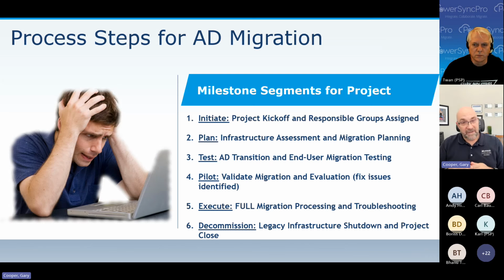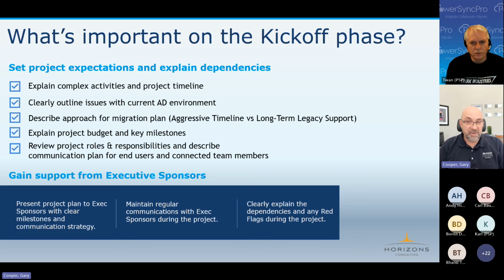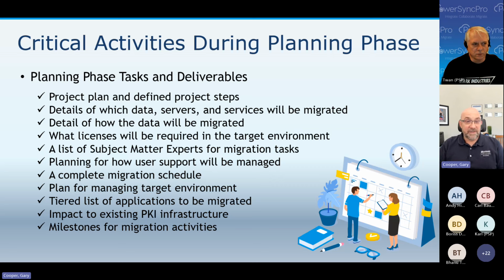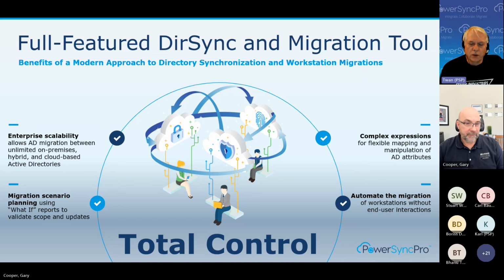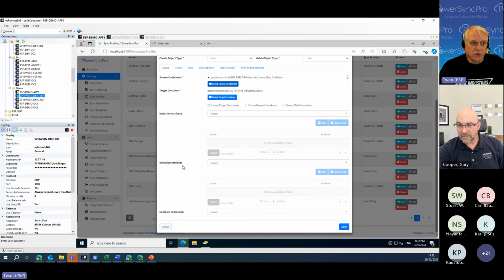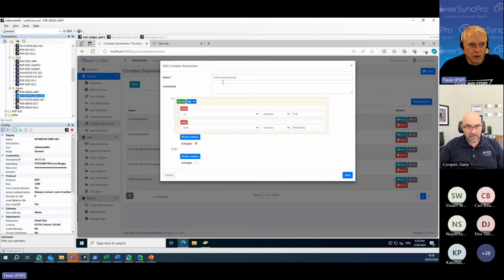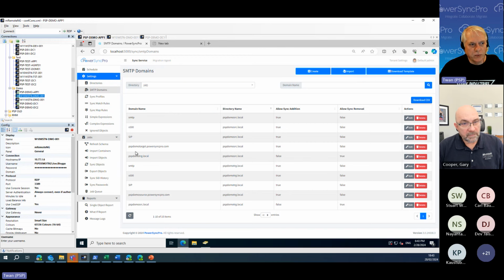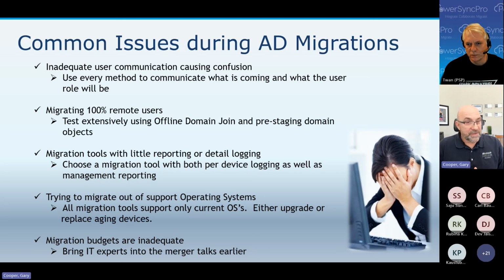AD Migration Master Class TechTalks with the Experts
Enterprise AD migration projects are a complex undertaking, fraught with disastrous consequences if you fail. If you’re an MSP or SI that provides services for domain consolidations, mergers, acquisitions, or cloud moves that require complex AD Migration activities, then you should attend this webinar.

This is recording 1 of a 2-part open discussion and tools demonstration lead by AD migration experts from @powersyncpro  and Horizons Consulting. They will be covering real-world scenarios from enterprise organizations around the world and show you how to successfully manage a complex AD migration project. Learn how to assess the security risks in an AD environment, remediate legacy problems, prepare for a company merger, and migrate to a more secure AD infrastructure.

During these Tech-Talks they will explore best practices including the following topics:
• Planning and Testing Migration Activities
• Scalable Processes to Migrate User Devices / Workstations
• Transferring Permissions for Windows User Profiles
• Migrating Application Data, Service Accounts, Servers, and Workstations
• Eliminating Security Risks from Domain Trusts and Elevated Accounts
• Accurate Tracking and Reporting for Workstation Moves
• And more…